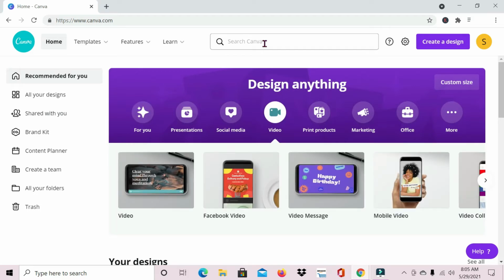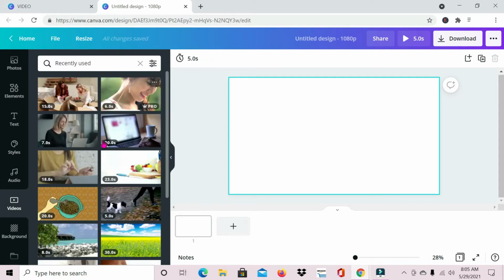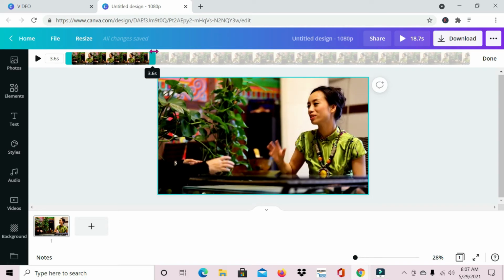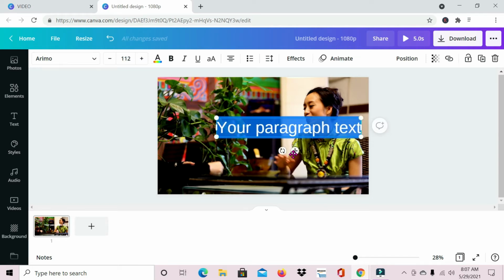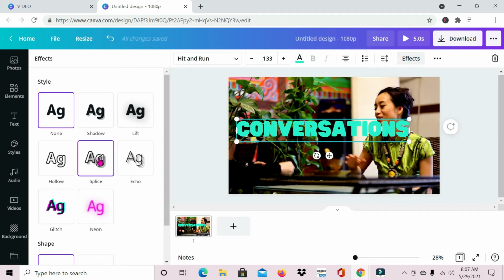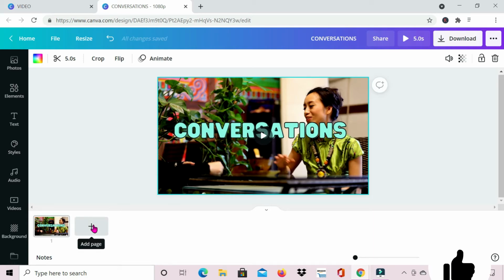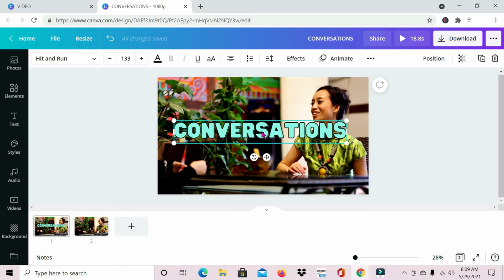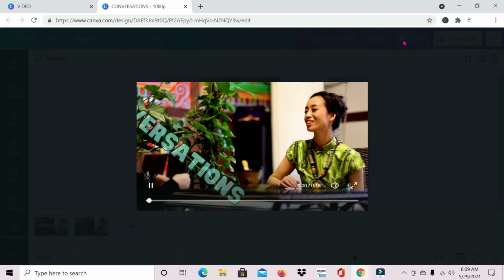👉Check out this Canva Feature ✅️ or ❌️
Hey guys 🖐
How to Edit Your Video in Canva// Easy Steps to Follow is the highlight of today's video. If you are wondering how you may trim/cut a portion of your video, add and animate  text, then watch this video as I will show you how.

Want more tips/design ideas on how to use CANVA?🤔